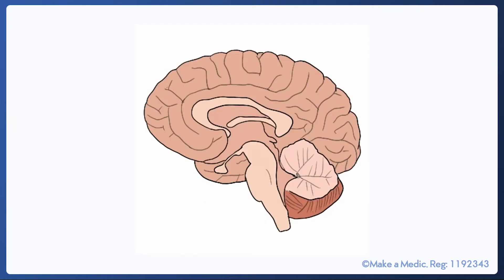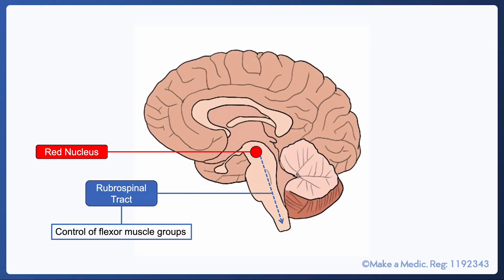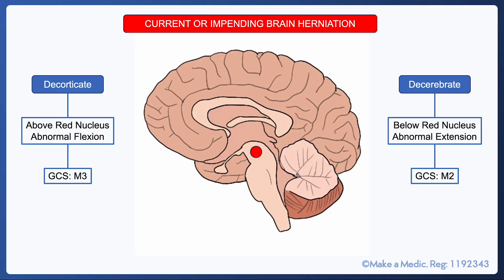Decorticate vs Decerebrate Explained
The terms decorticate and decerebrate are used to describe abnormal posturing seen in patients with severe brain injuries. In this video we go through exactly what each term means and the reasons behind the different manifestations.